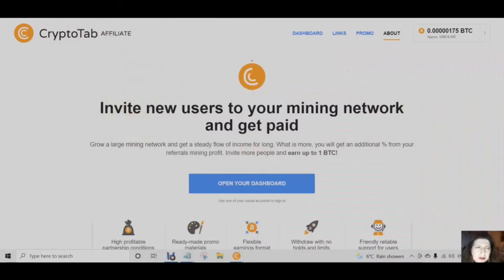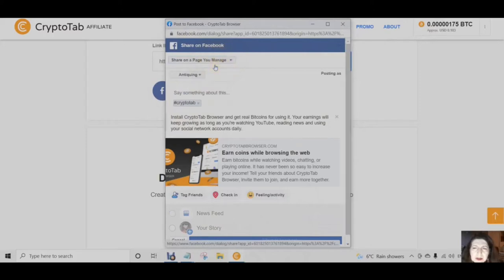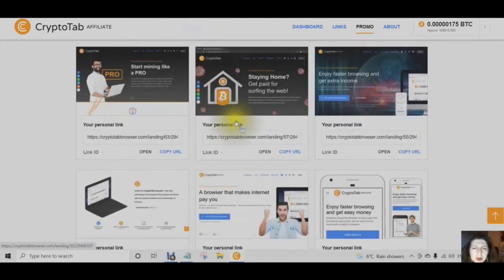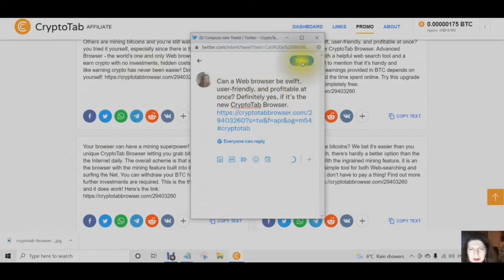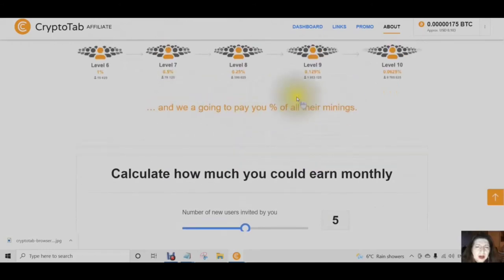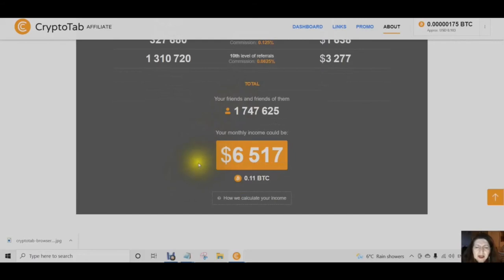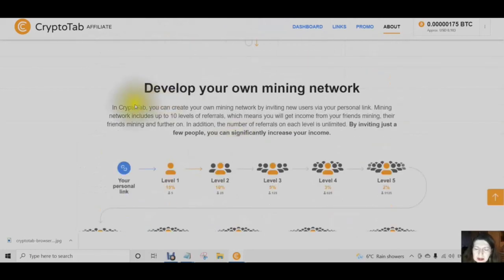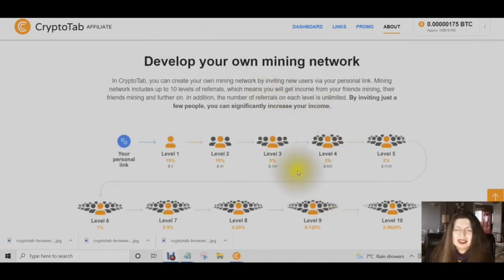How To Use CryptoTab Browser Affiliate Center and Earn Free Bitcoin and Make Passive Income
Become a Bitcoin CryptoTab  Browser Affiliate Marketer  with My 3 Training Videos  Step by  Step Program  This is Video Number 3 Watch the First Videos to Catch Up With Me In this Video I am showing you the Affiliate Dashboard and Promo Material along with Building a Mining Network and Creating an Online Business Mining (Earning) Bitcoin Plus What that means in Terms of Money.
If you are just a beginners and Know absolutely nothing about Bitcoin then Watch the First Videos in this Series
Video One
Video Two
Video Three
Video Four
Video Contents

0:00 Intro
0"00 Hello and Welcome Back
0:14 Video Topic Affiliate Dashboard How You Can Start a Mining Team Today
0:35 What is Your "Y" and What Answers are You Looking For
0:46 This Channel if for Beginners in Youtube Wordpress Social Media and Bitcoin
1:02 If You Know absolutely nothing about bitcoin watch video in top right
1:07 No Computer No Problem CryptoTab Browser can be used with any device
1:20 Watch Video located at top right
1:31 Video Start Find Your CryptoTab Browser Dashboard
1:46 How To Create a Link
2:13 How To Share Your Personal Invitation Link
2:52 Create Accounts with Facebook ,Twitter WhatsApp Telegram,Reddit,VK,Pinterest Linkedin       Tumblr Flipboard Viber (This What Creates your Organic Traffic ) Apath to send People to Your Link
3:42 Create A Link to Other Traffic Sources to Understand Conversion Rates
4:04 Promo
4:14 Banners Landing Pages Social Media
4:36 Generate a banner Example
4:49 Copy and Paste WordPress Post Page and Widget
5:07 Choose a Landing Page
5:33 Add Link to Any WordPress Post Page or any Social Media Post
6:02 Download Image Right Click Save Image As
6:31 Texts for Promo Posts
6:51 Send as A Share by Clicking into Social Media Icons
6:53 Example of Sharing Twitter with a promo post
7:13 Also Share to Other Social Media Outlets by clicking on Icon
7:23 Video Links Share the Links
7:55 Develop Your Own Mining Network Up to 10 Levels of Referrals
8:36 Explanation of Different Levels and Percentages
9:05 Everyone You Invite and Everyone The People You Invite up to 10 Levels
9:20 Calculate How Much You Could Earn Monthly
10:08 You Invite 4 People They Invite 4 People 10 Levels $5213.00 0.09 BTC
10:50 You Invite 5 People They Invite 5 People 10 Levels $46,636 Would You Like to Earn this
            Amount Every Month
11:10 You are the Creator and You Develop Your Own Mining Network
11:21 Join the DIY Affiliate Mining Network So I can Help You and We Can Grow Together
11:25 Calculate 6 Users by 6 Users 10 Deep = $226.654 Seems Unbelievable but When you build Your Mining Network it is Possible by Repetition and Duplication
12:03 What Do You Need To Know About Being An Affiliate With the CryptoTab Browser
           You Need to Build a Mining Team or Network to Mine Bitcoin Together Develope Your Own
            Mining Team
12:35 What is the Biggest Benefit   of CryptoTab Browser Affiliate Center
13:08 Overview of the Promo and Brand Resources
13:17 Doing Video on How to Use the Promo Material  and Brand Resources
14:04 Such An Opportunity Use the Ready Made Creatives and Share Your Links to Start to Build and Develop a Mining Team Today.
14:18 Are you excited about building Your Own Mining Network Step One Join the DIY Affiliate Mining Network to keep up to date and also I can help you.
14:23 Step 2 Like this video and subscribe@DIYAffiliateSoulJourney
14:29 Join the Membership Site Free
14:46  Let's Start To Build Together Stay Safe See you in the next video
14:53 End Screens
✅New Video
Thank you for your time and am looking forward to hearing from you soon